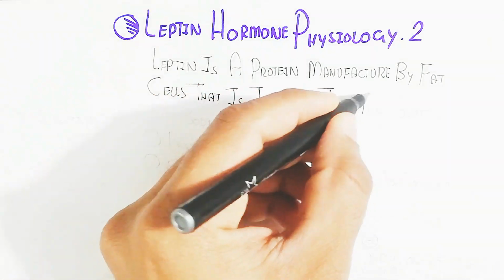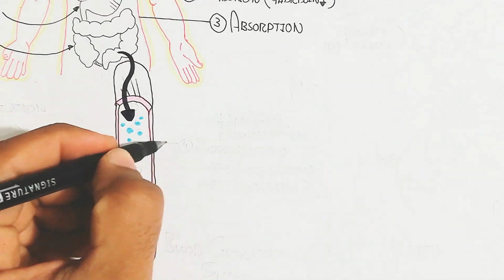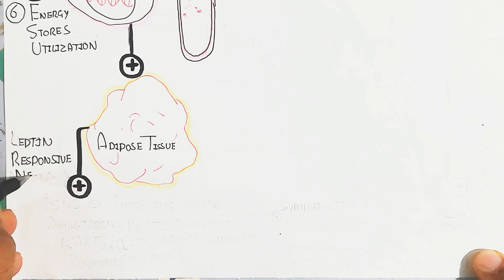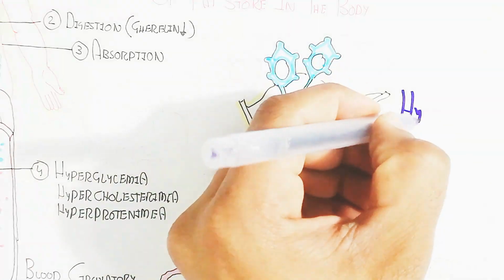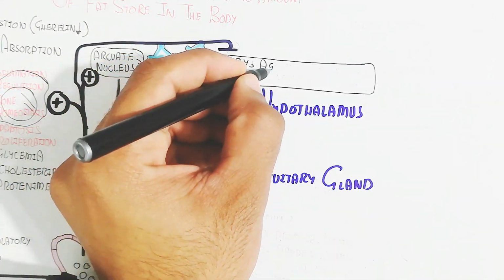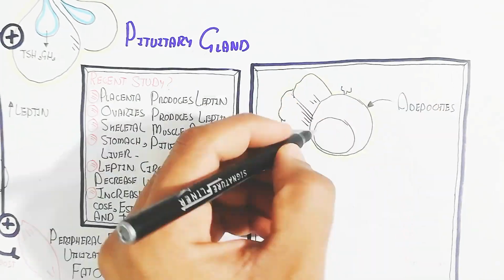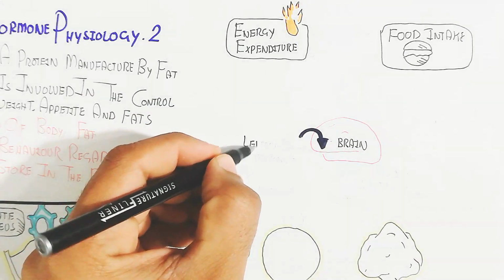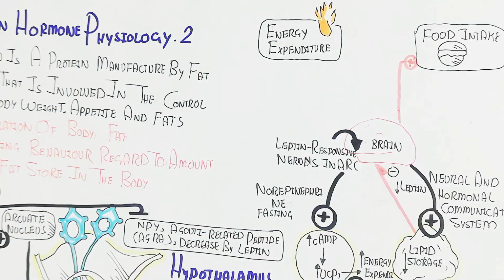Leptin Hormone Physiology 2nd Video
in this video i discussed about the Leptin Hormone Physiology 2nd Video

click now to run videos

Created lecture:Muhammad umer farooq
Edit:Muhammad umer farooq biology
Voice over:Muhammad umer farooq biology
Design:Muhammad umer farooq biology
Research By:Muhammad umer farooq biology